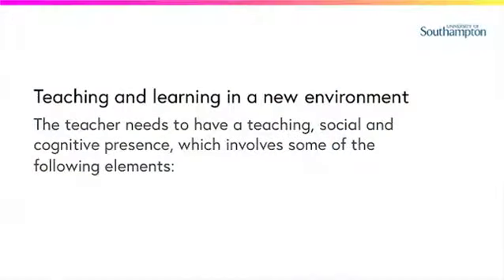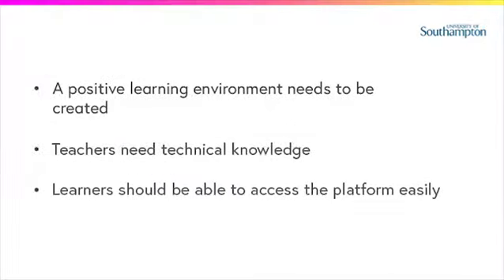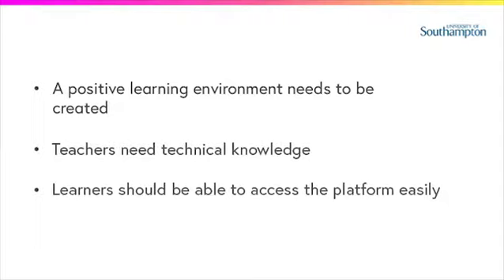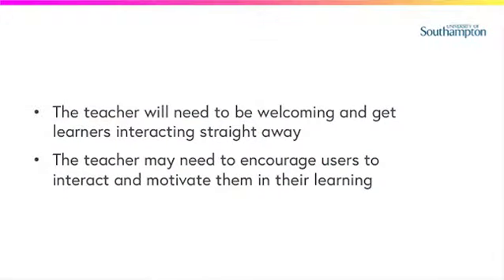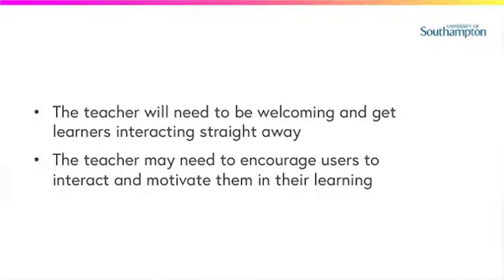Teaching online: Some of the key skills an online tutor must use to engage and motivate learners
Teaching in a new environment

There are a range of considerations for teachers when working in an online environment or using online resources or tools with learners.